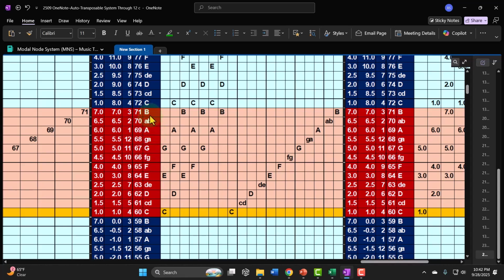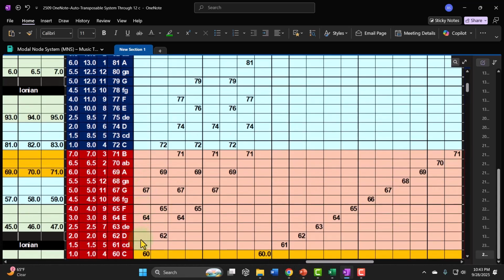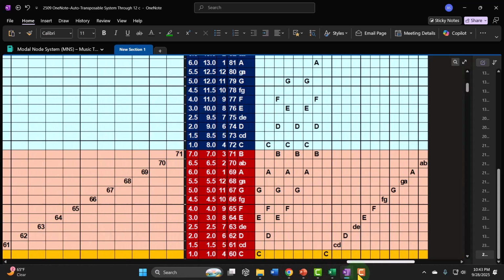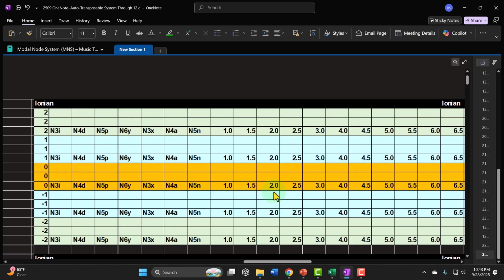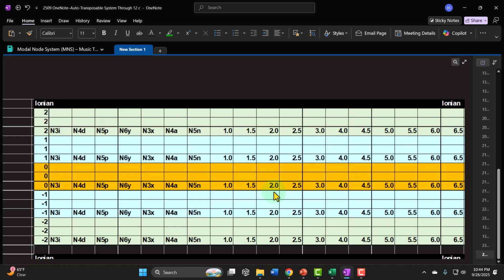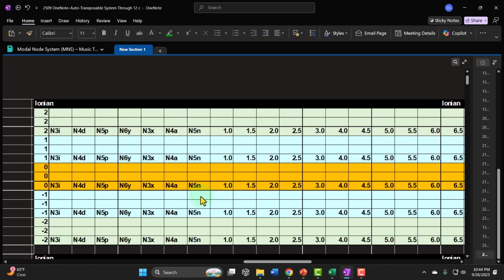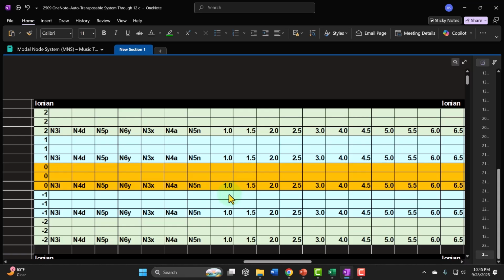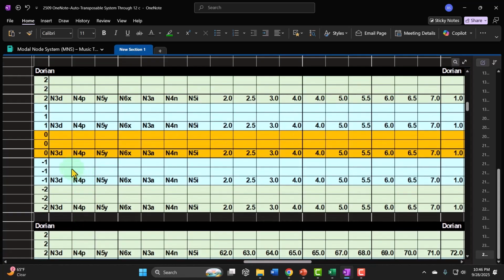Chord Scale Connection Grid